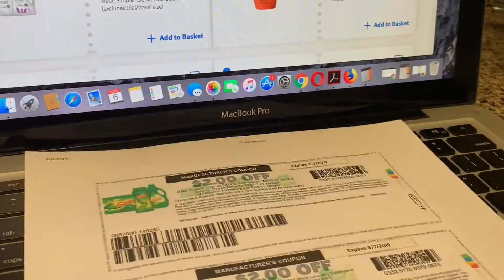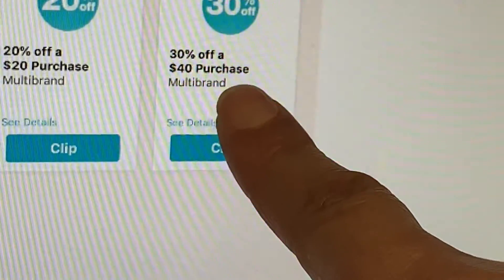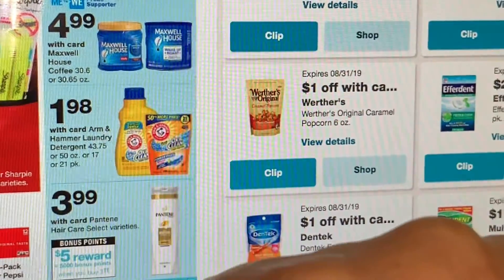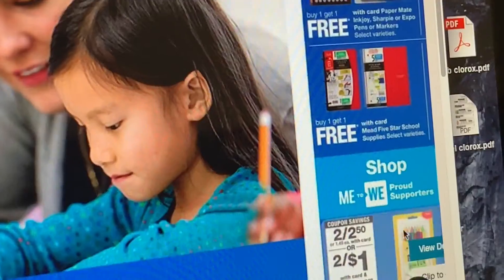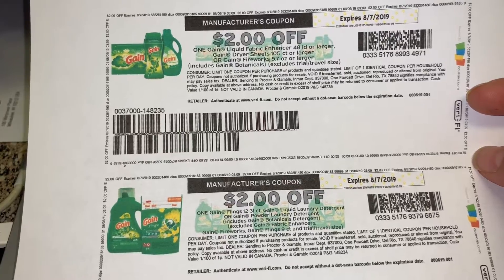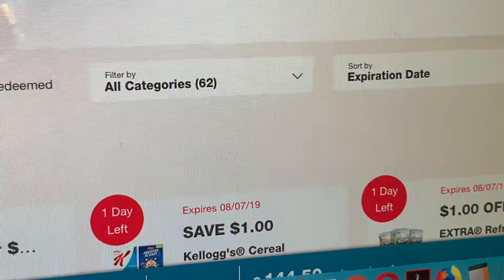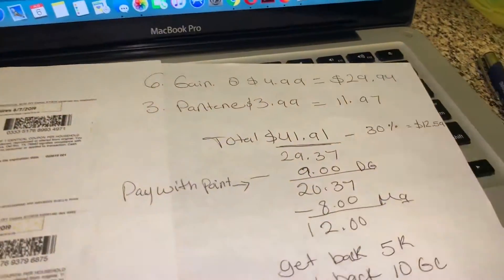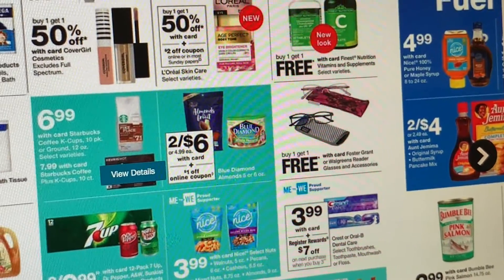FREE GAIN AT WALGREENS 🤩🤑🔥PRODUCTO DE GAIN GRATIS EN WALGREENS 🤑🤩🔥